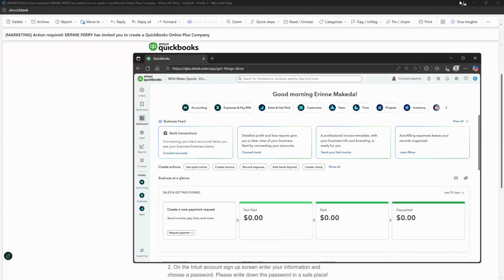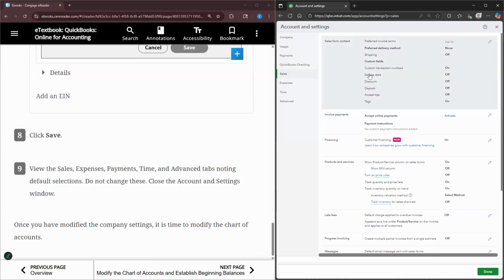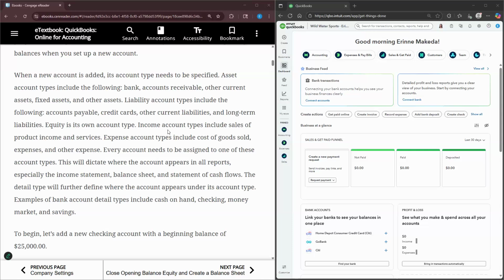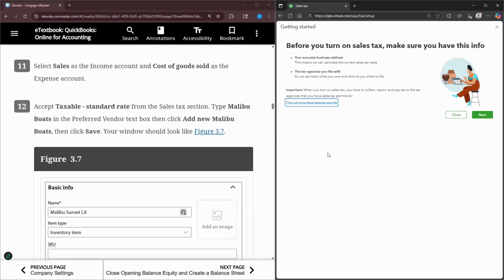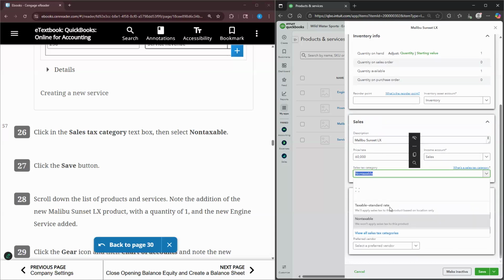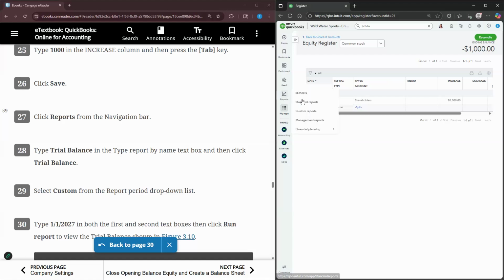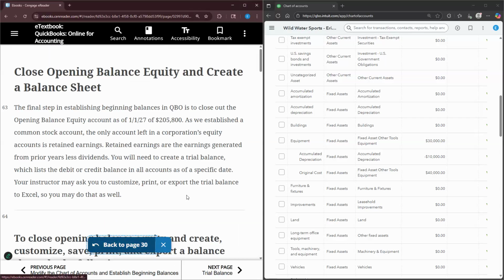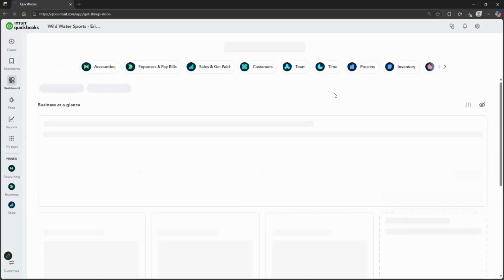QuickBooks Online Setup (Cengage) | Accounting 2026 Chapter 3 New Company Guide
Welcome to Accounting 2026 – Chapter 3: Setting Up a New Company in QuickBooks Online!
This tutorial follows the Cengage QuickBooks Online textbook and walks through the process of creating a new company file and establishing key business elements.

What you’ll learn:

How to set up a new company in QBO

Creating and managing the Chart of Accounts

Entering beginning balances accurately

Adding customers, vendors, products, and services

Balancing trial balances at the end of each chapter

Key differences between the old and new versions of QuickBooks Online

By the end of this session, you’ll know how to properly set up a business in QBO from scratch and why accuracy at this stage is critical for long-term success.

This chapter also covers account types, inventory management, sales tax configuration, and report generation, with a final review that prepares you for Chapter 4 on operating activities.